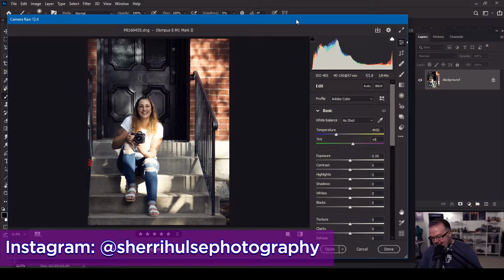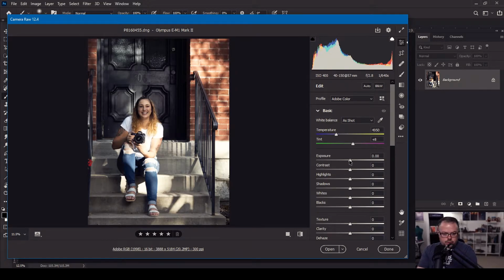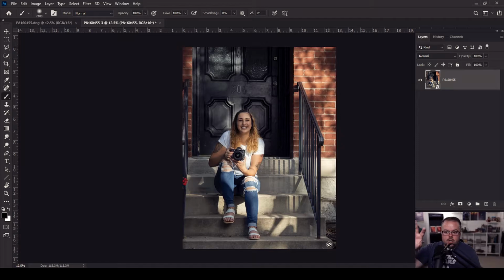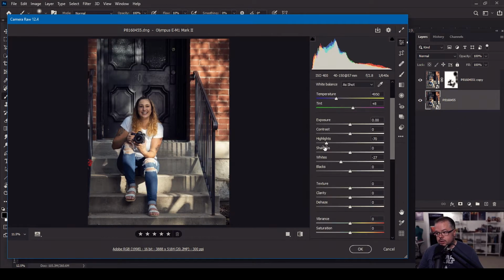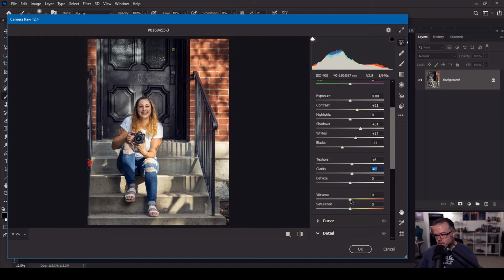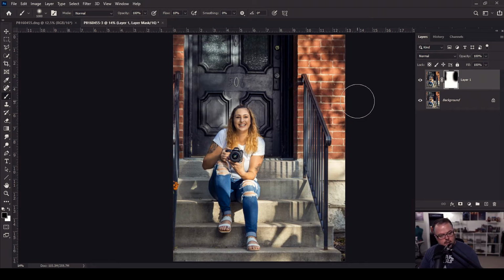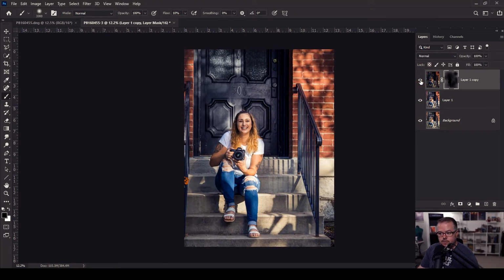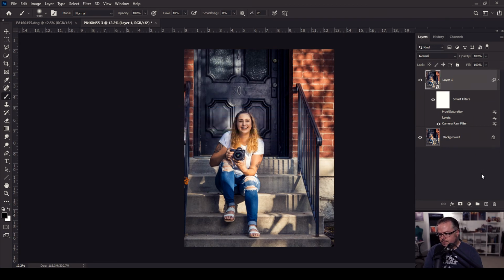Photoshop Vlog Episode 7: Adobe Camera Raw and Smart Objects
In the next episode of the Shop Vlog we again will be editing a guest artist's image and this time with the fun of doing all of the work only using Adobe Camera Raw as our photo-editor.  Camera Raw in Adobe Photoshop is virtually the same editor as the Develop Module in Adobe Lightroom.  I'll explain how to use Smart Objects in Photoshop to preserve the image and data, as we put it through a few iterations of changes to the final artwork.

|| SEE MORE OF THE THINGS ||